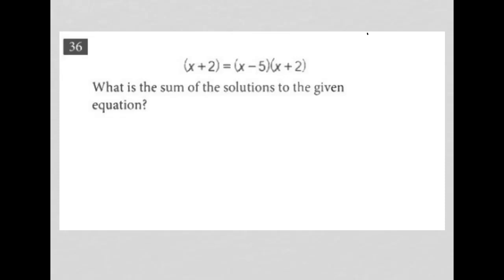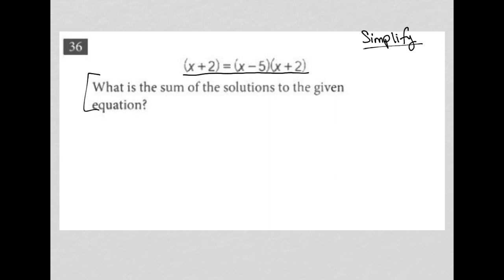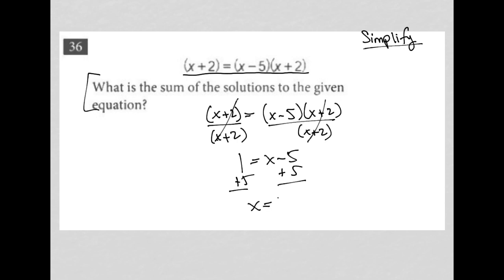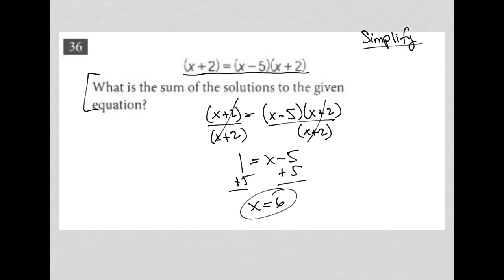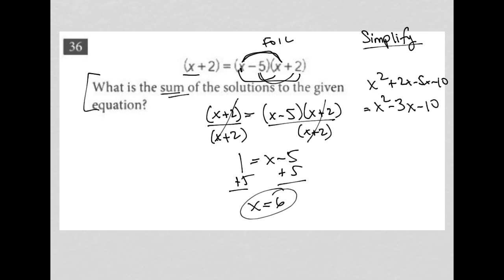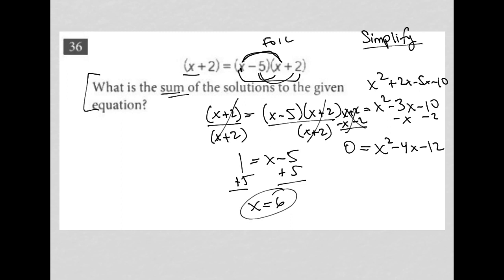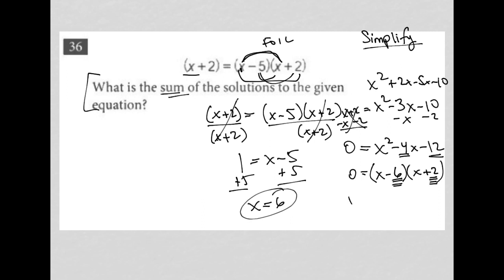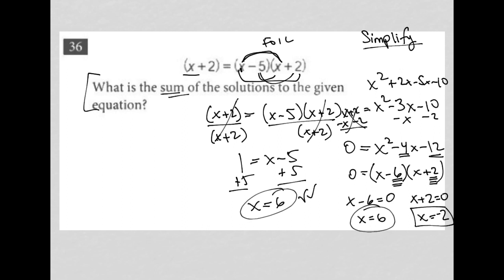(x+2) = (x-5)(x + 2); What is the sum of the solutions to the given equation?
What is the sum of the solutions to the given equation?